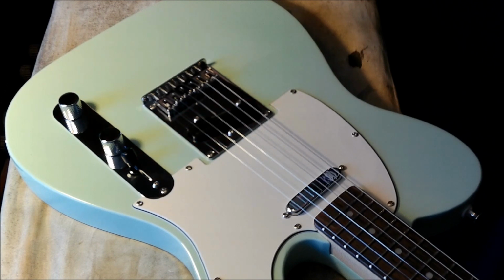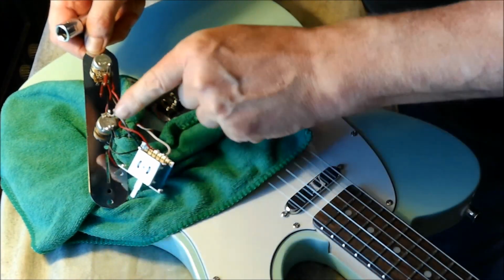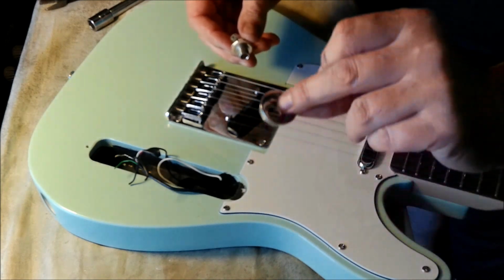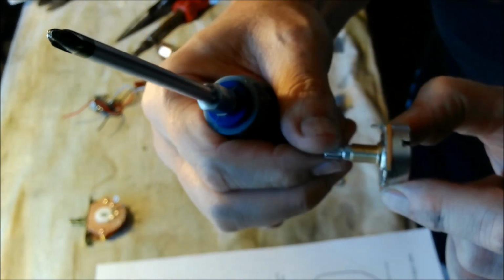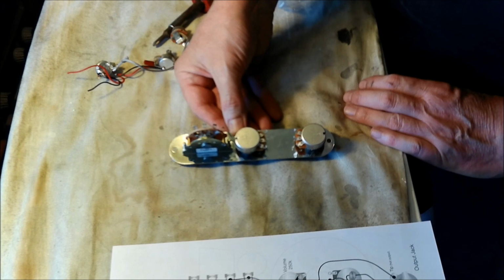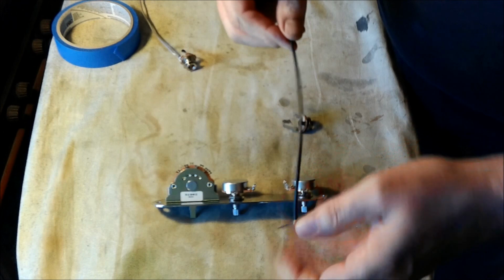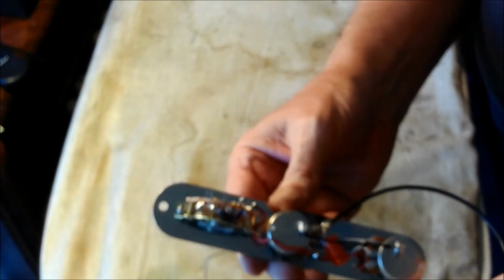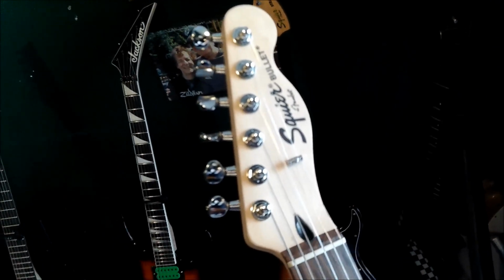Squier Bullet Tele gets Upgrades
I upgrade the electronics on my Squier Bullet Telecaster